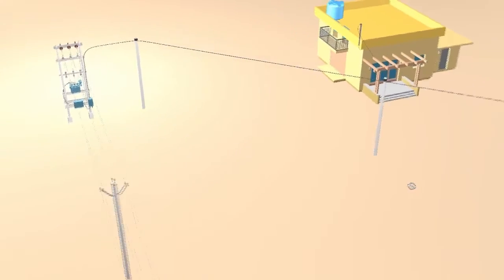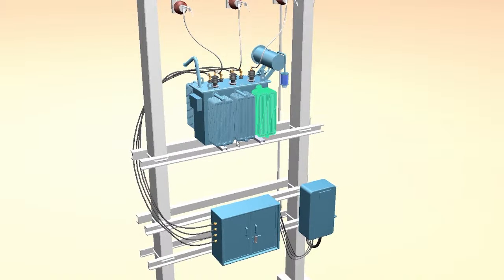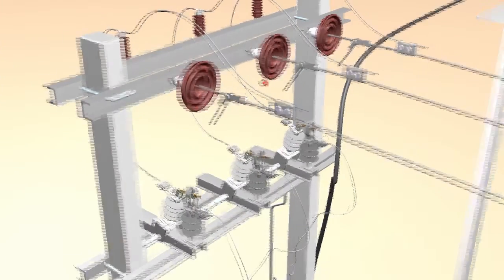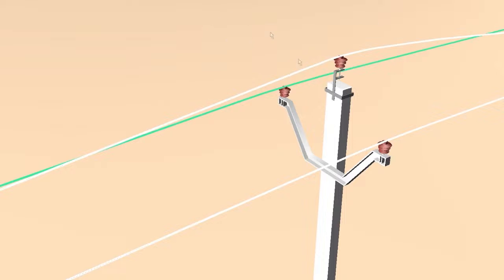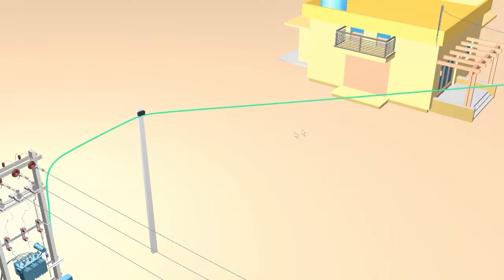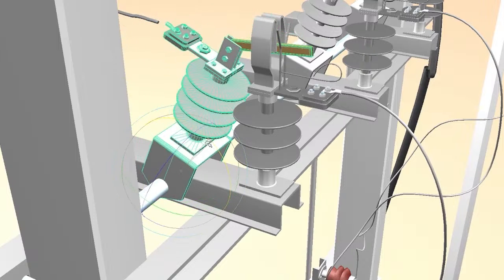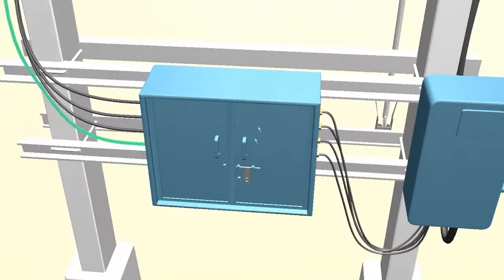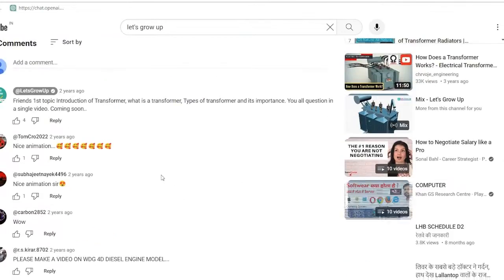Distribution Transformer | Let's Join this Live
The distribution transformer is a fundamental component in electrical power systems, responsible for stepping down high-voltage electricity to lower voltage levels suitable for distribution to homes, businesses, and other end-users. Here are the basics of distribution transformers: